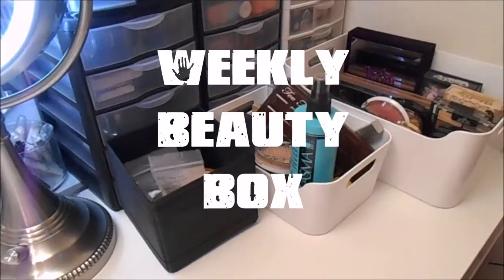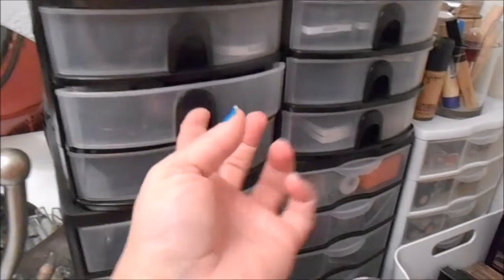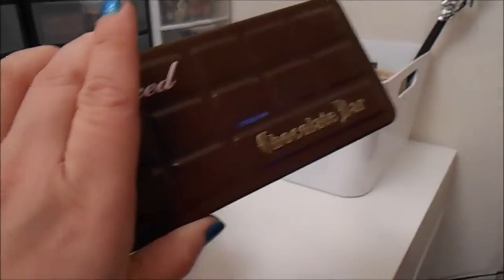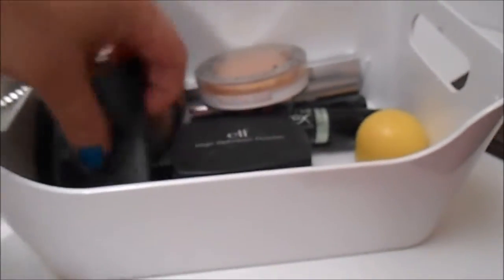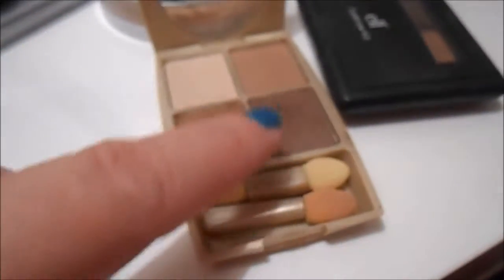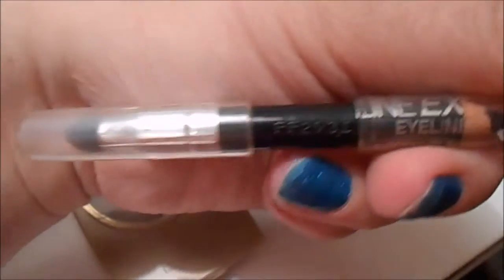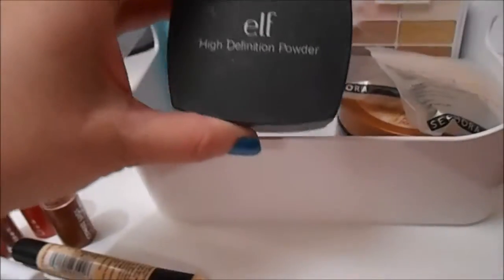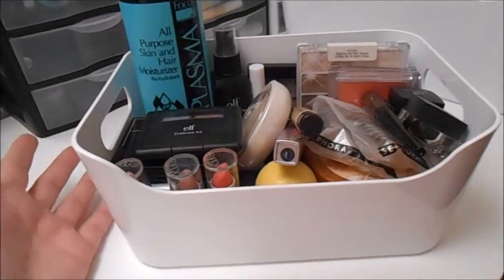My (Beauty) Box One CarmenIsAHotMess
New segment!
 Where I show you what I had in last weeks box; what I think of it if ,I'm keeping it or not- Plus what I pick for the next week.

What is a Hot Mess to me?

Hot Mess= Sweetness with an Edge, Sexy Train Wreck, Thorny Rose, Beautiful Chaos. Everyone is beautiful; but we all have those times when its not pretty though;)

Vlogs, Makeup & Hair tutorials.
Hot Mess Segments:
Heck Yeah! or Meh... (Battle of two products)
My Time of the Month (Monthly Interests)
Just the Tip (Quick Tips)
You're not just a Pretty Face (For the intellectual side of us)
WhiteGirlWasted (Weekly Drinks)
My 2 Cents (Reviews)
Hot Mess by Carmen ( Pieces I Make & Sell)

Vine-CarmensaHotMess
Keek- CarmenisaHotMess

*Please note my name is the same in all social media with the exception of Twitter & Vine*